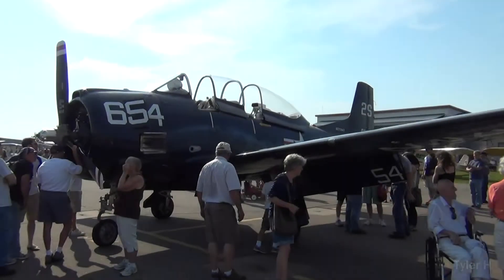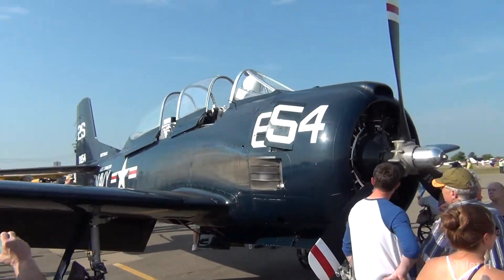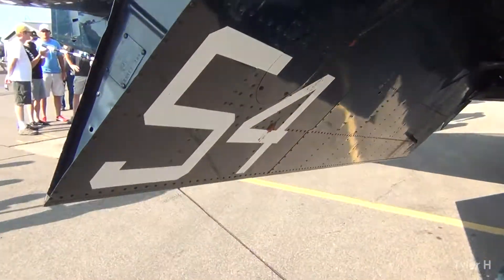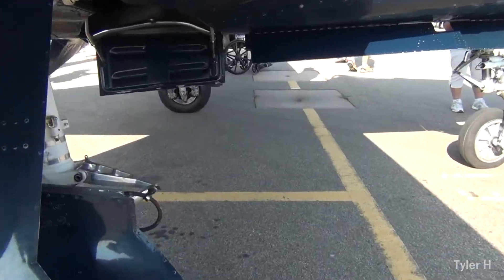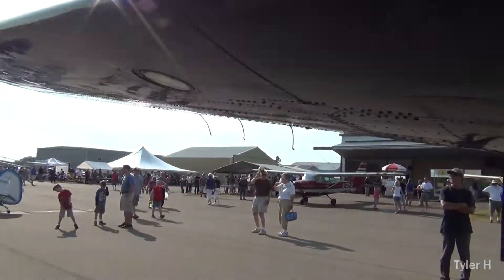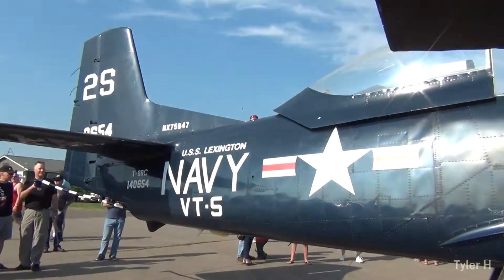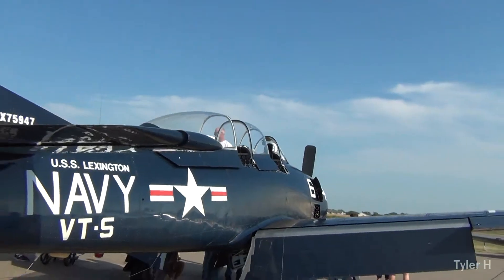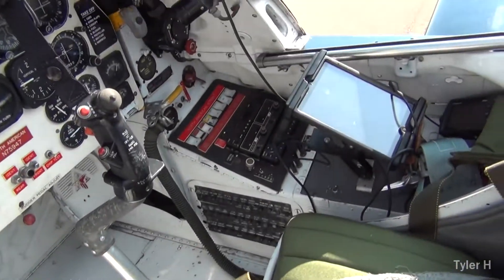North American-Bumgarner T-28C Trojan | Osceola Wheels & Wings HD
North American-Bumgarner T-28C Trojan Walk Around | Start Up | Takeoff | Osceola Simensted Municipal Airport in Wisconsin | Wheels and Wings 2013 KOEO

Camera: Sony HandyCam HDR-CX160 1920x1080-60p
Tripod Head: Manfrotto 128RC Fluid Head